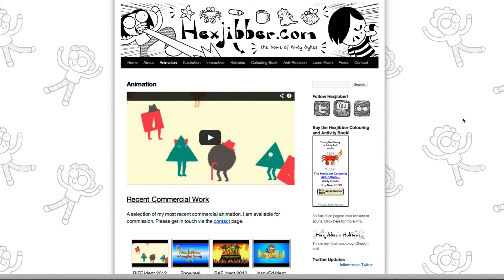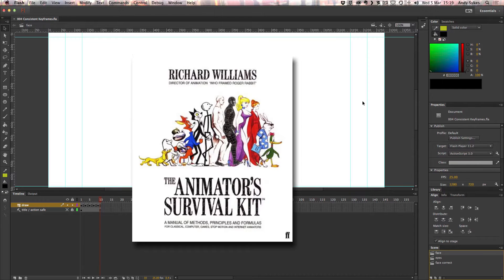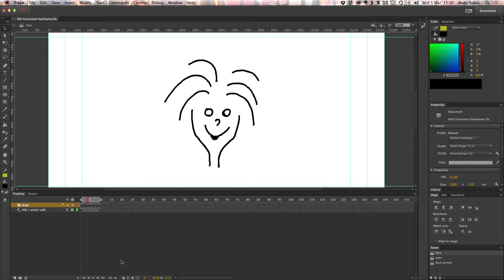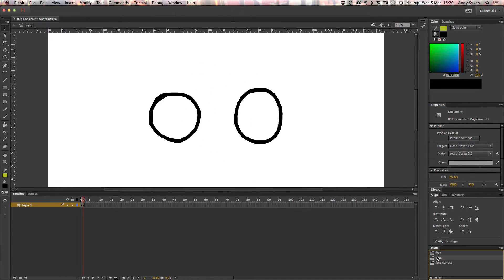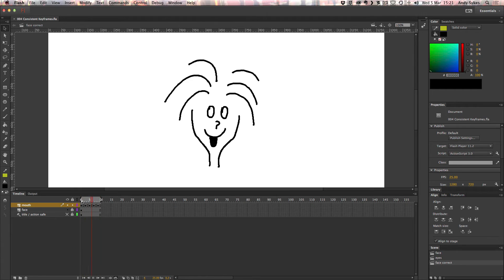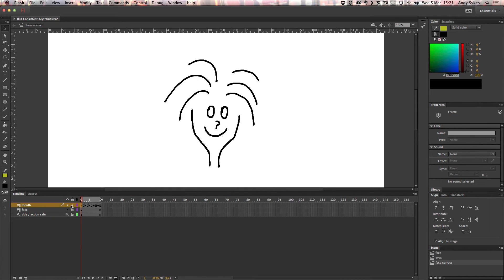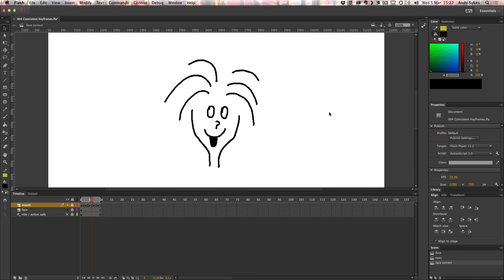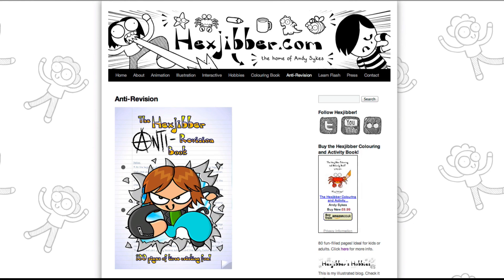How to Create Consistent Keyframes in Flash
Andy "Hexjibber" Sykes demonstrates how to create consistent animation keyframes in Flash.